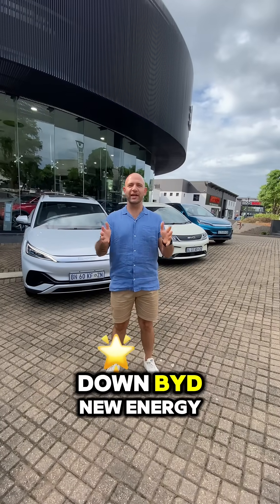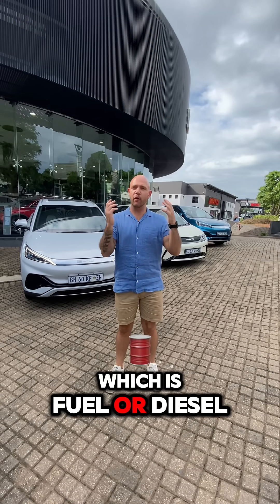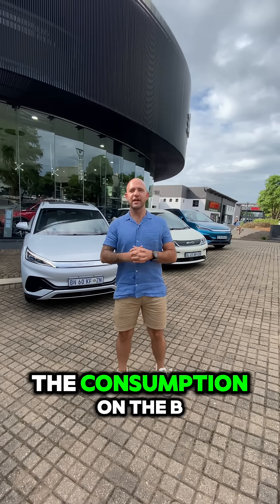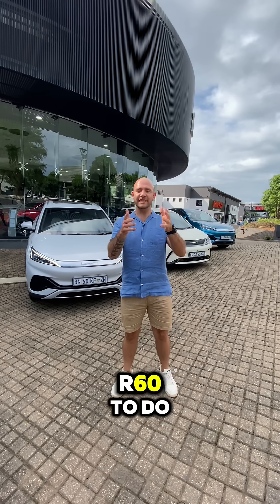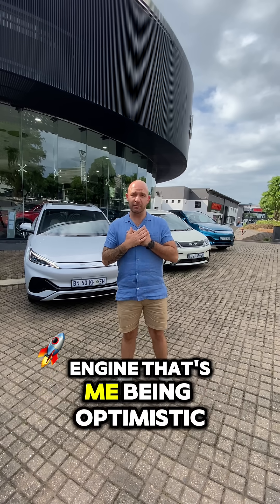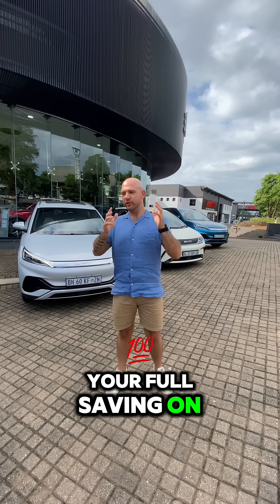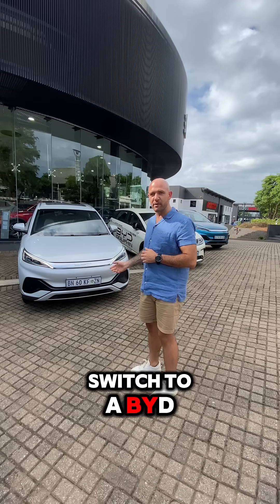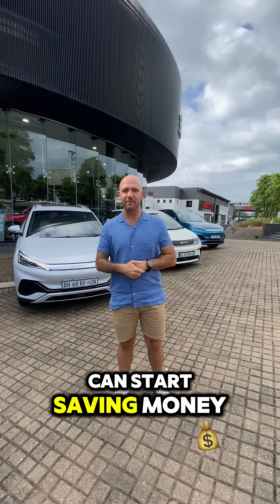BYD Cost per 100km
Want to SAVE an easy R94 per 100kms? Let's run through the math together...